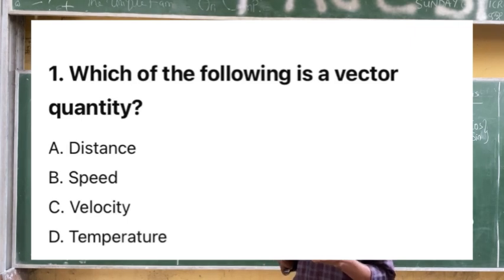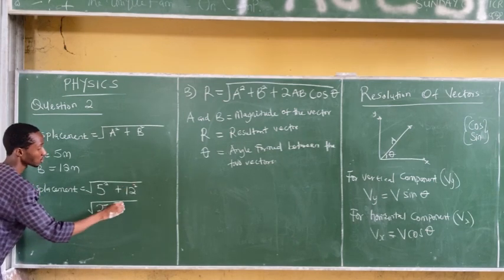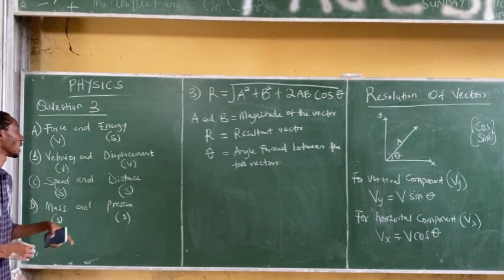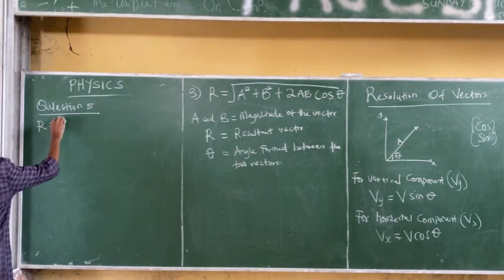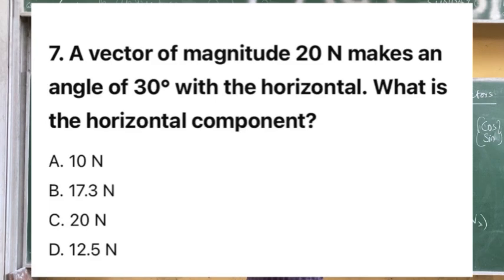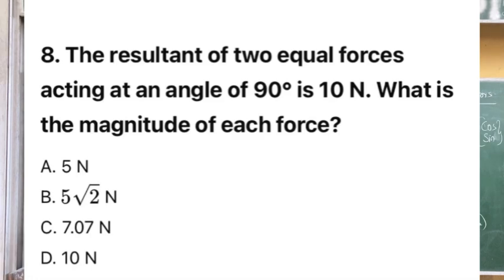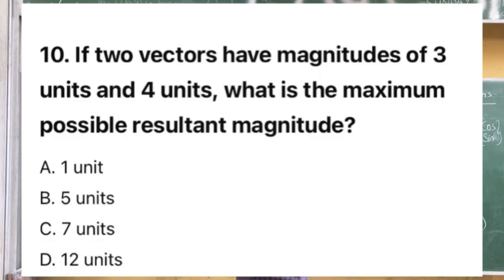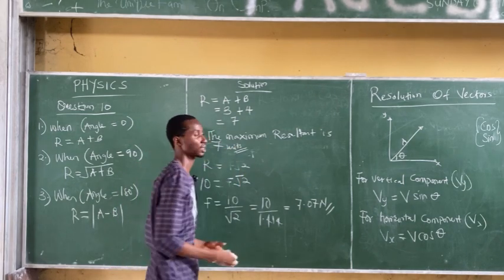Most repeated post utme questions on physics’